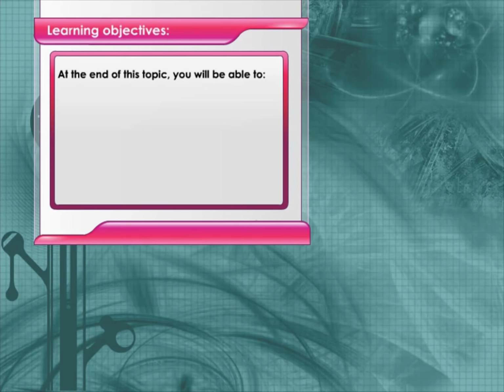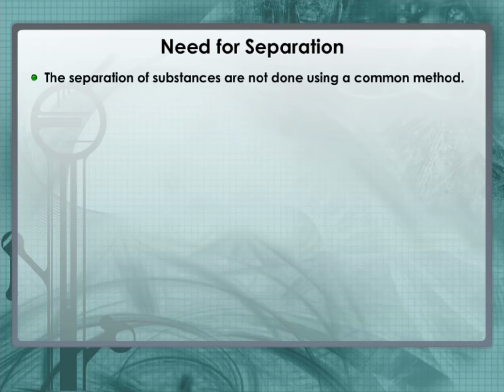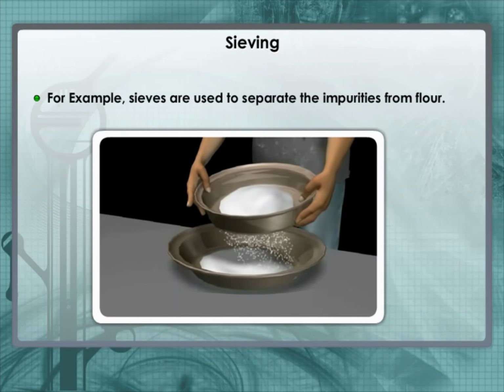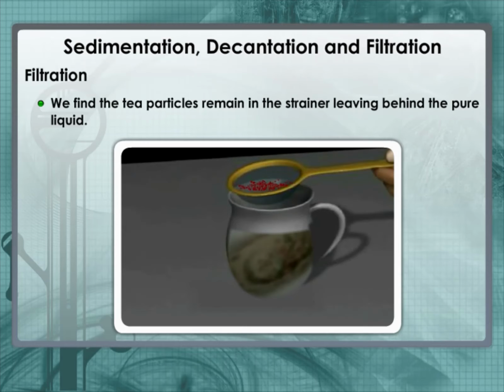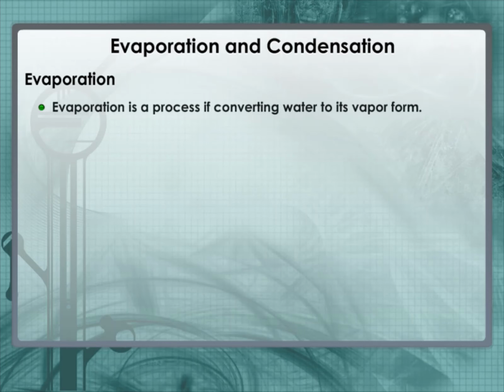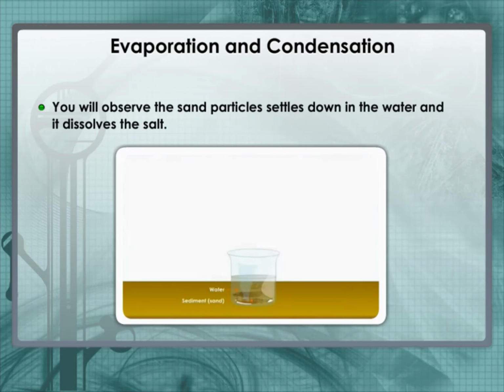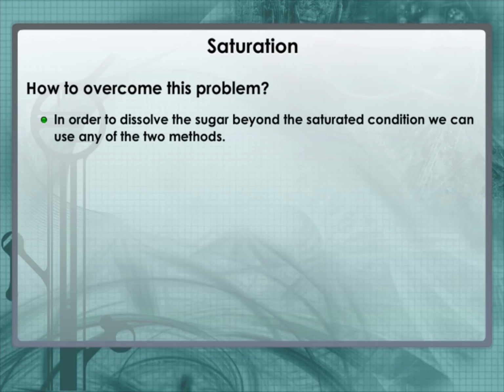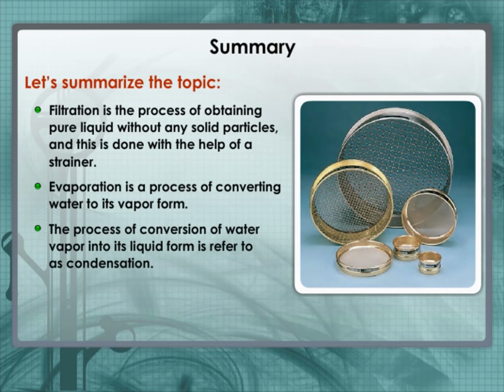K12 Science 6 Separation Of Substances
Unit 05 Separation of Substances